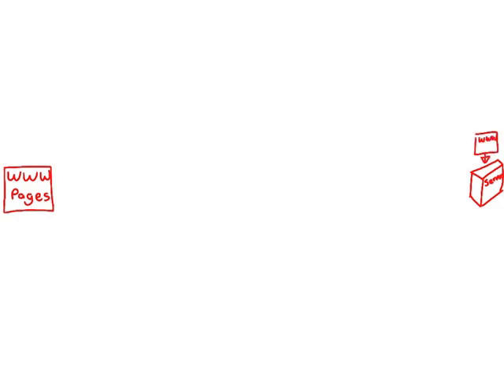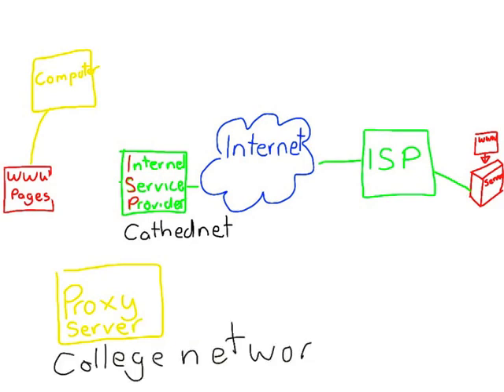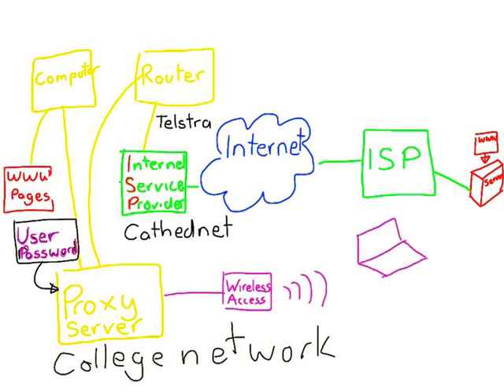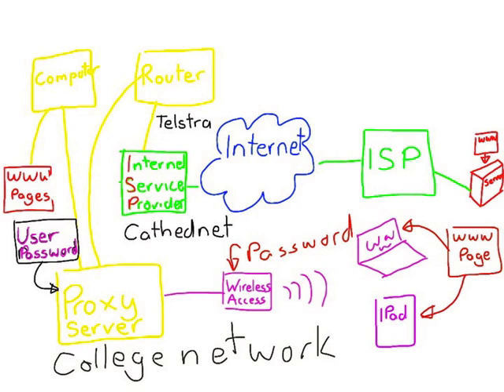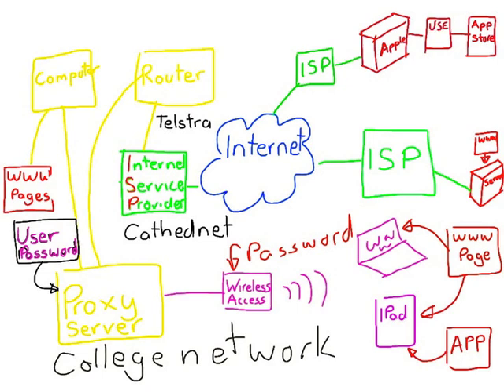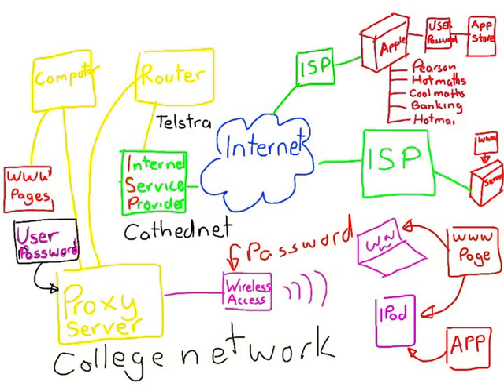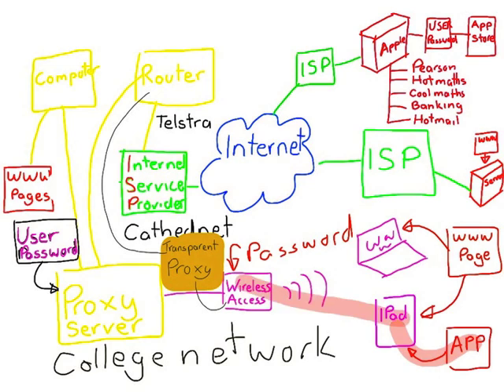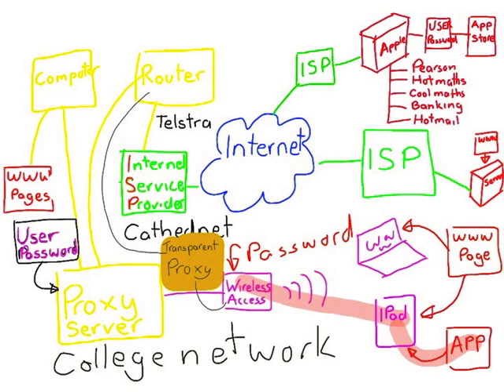network proxy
Why some apps don't work at School